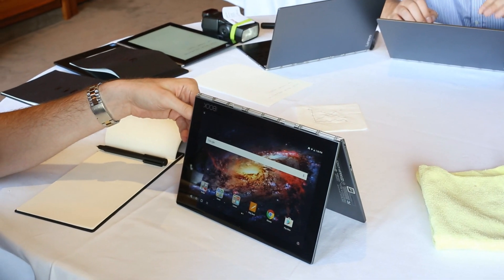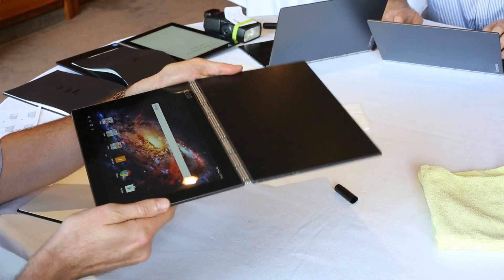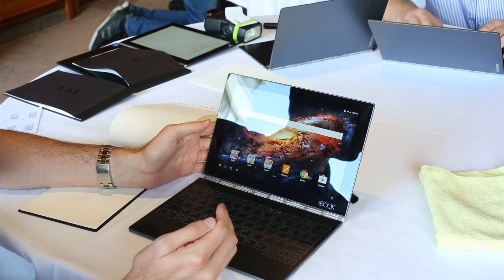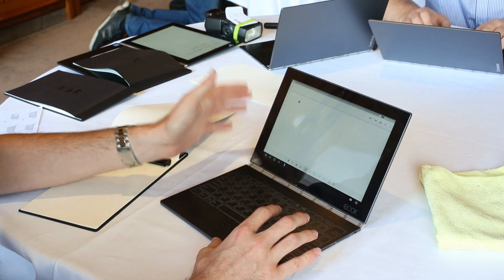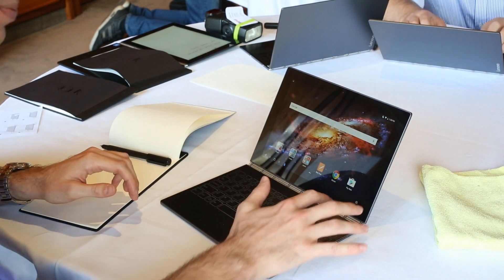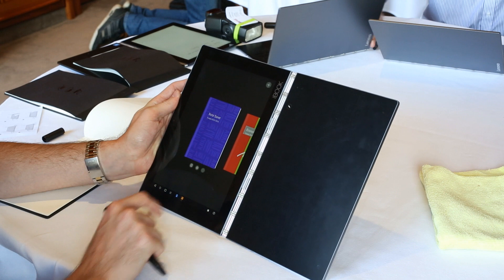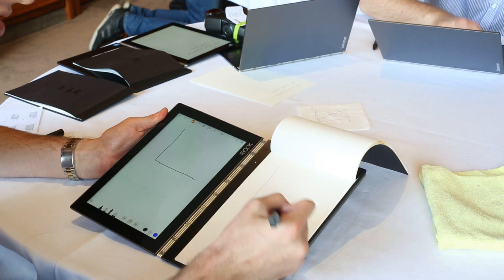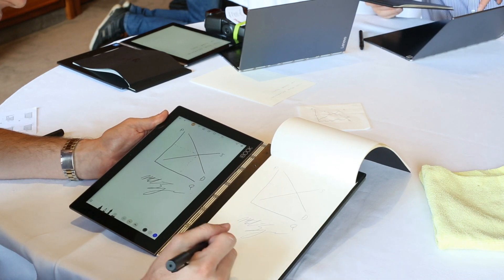Lenovo Yoga Book hands-on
Here's a quick look at the innovative Lenovo Yoga Book at the IFA 2016 in Germany.